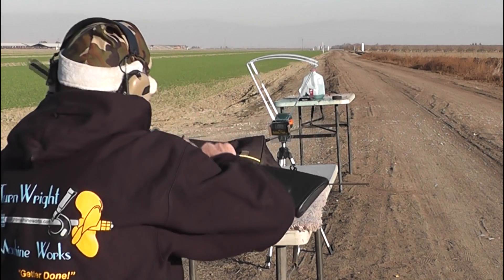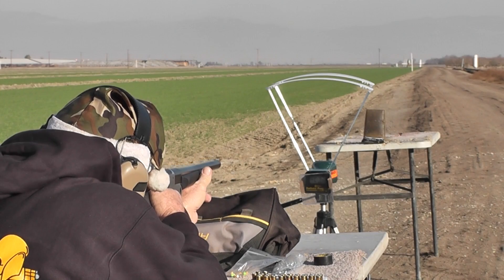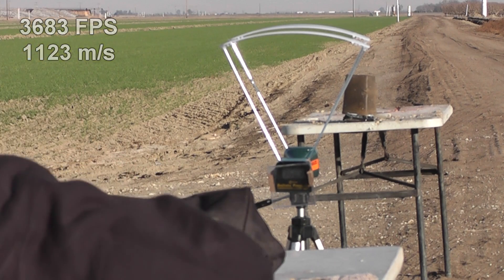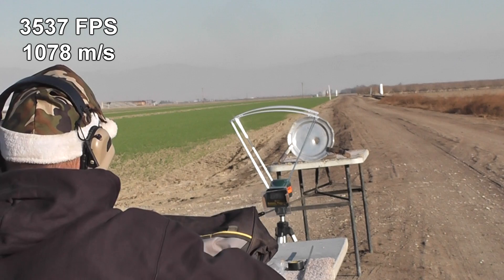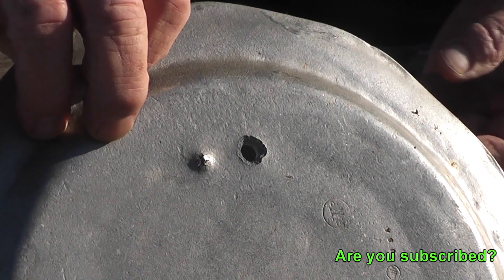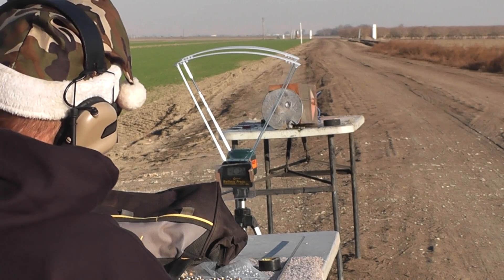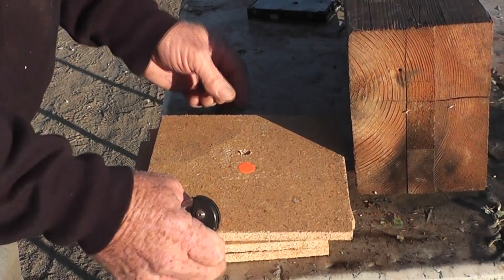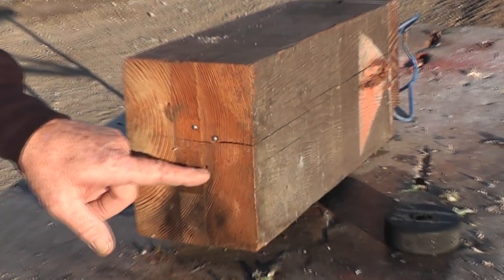World's FASTEST Airsoft BBs +MACH 4 - What will they destroy?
We utilized an adapter that is meant to propel crossbow bolts using a powder charge at high velocities (instead of using compressed air).  This was proposed to us by Joerg Sprave of the Slingshot Channel- since he could not legally make this in Germany.   He and I have also wanted to do some sort of collaboration for quite some time.  The barrel of this has a 6mm ID  and Danny discovered an airsoft bb would fit perfectly inside.   He created a bunch of .38 loads using various amounts of powder.   Not TOO bad for just screwing around huh?   I think with further enhancement we could hit hypersonic speeds (+Mach 5)

Yes,  aluminum airsoft bb's are a real thing.  They are no more dangerous than plastic bb's in reality.  (do a YT search)   We were not sure if plastic bb's would hold up to the blast and we wanted a heavier bb.   But we did test one .20 gram plastic bb in this test too.